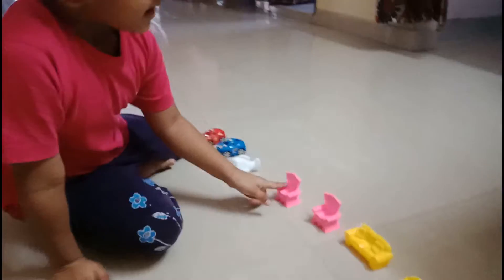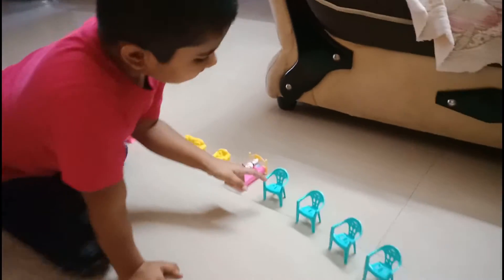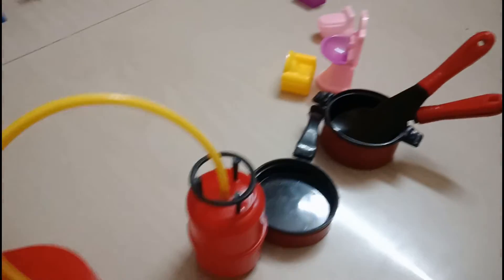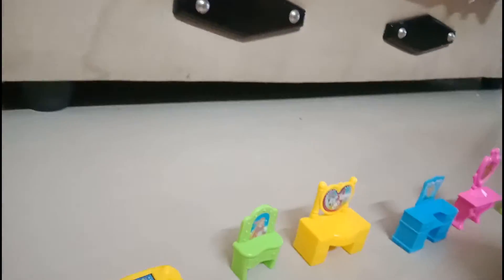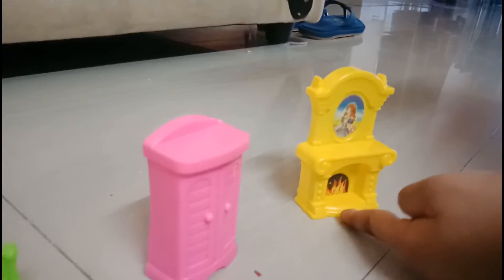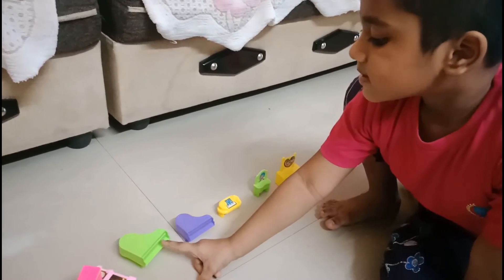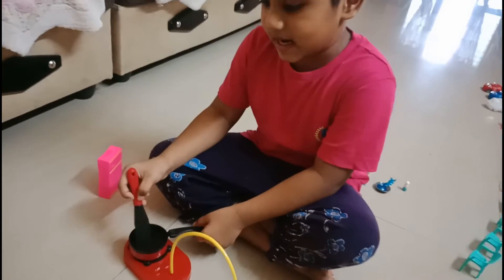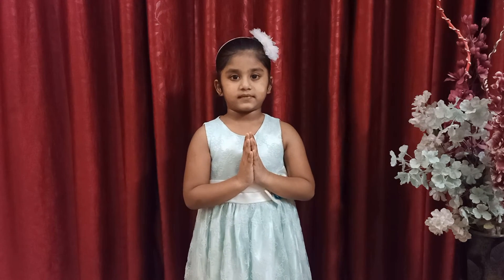Elsa&Anna Toddler Home Tour ║ By Cheryl